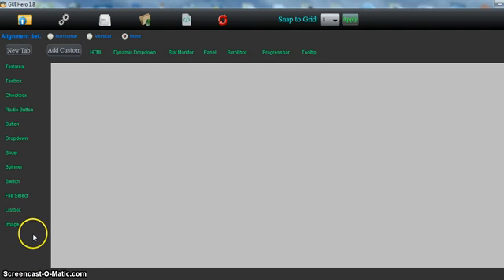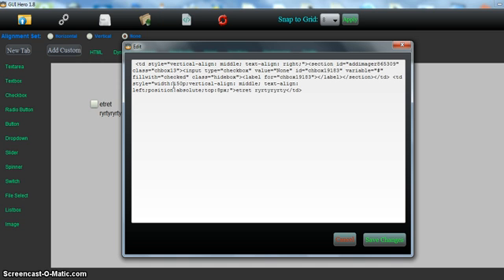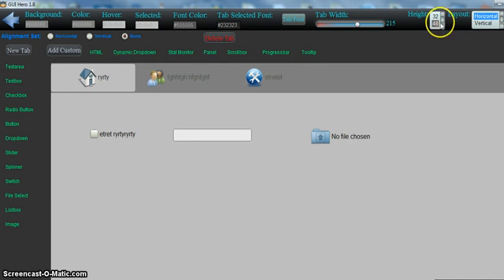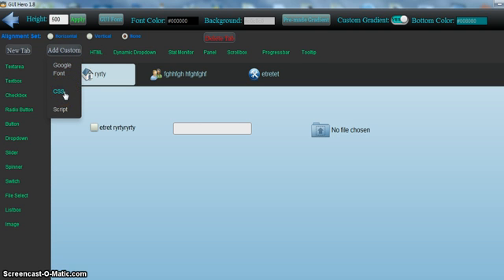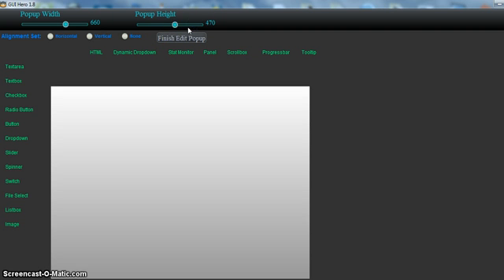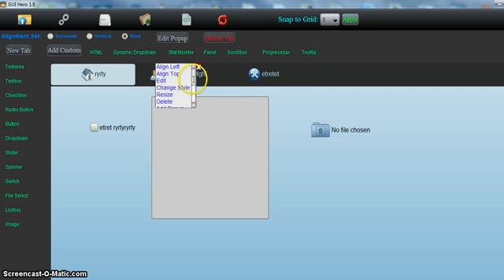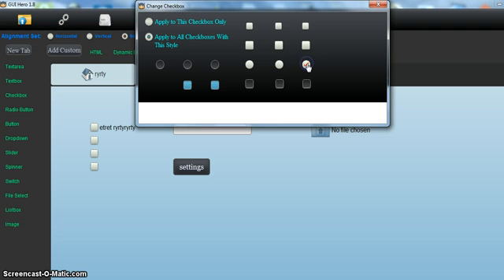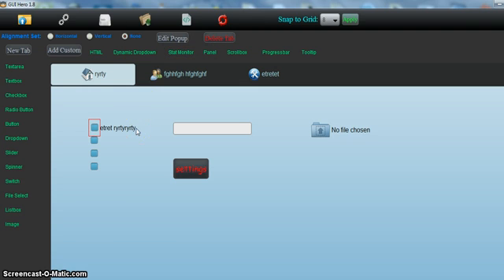gui hero overview